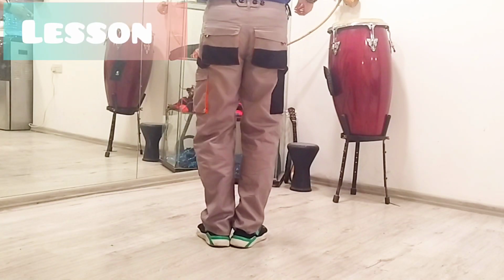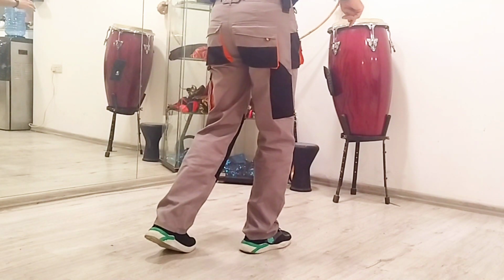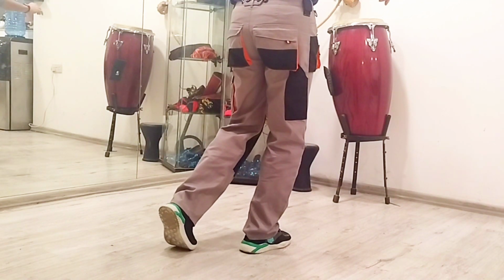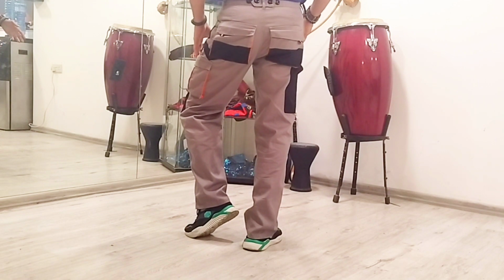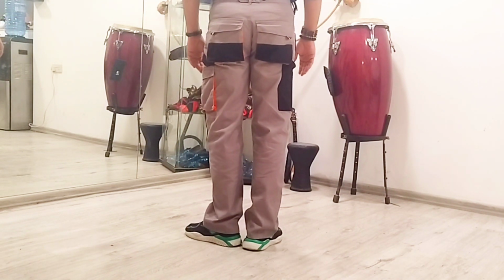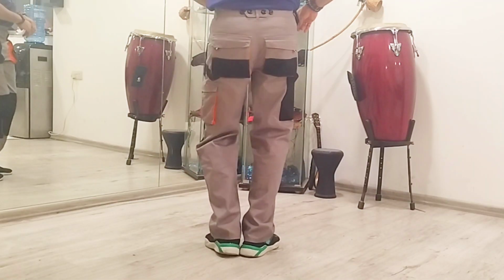Salsa/Pachanga Shine!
My *NEW* modest Website with ALL our *Premium-Download* Lessons:
More Videos there!!